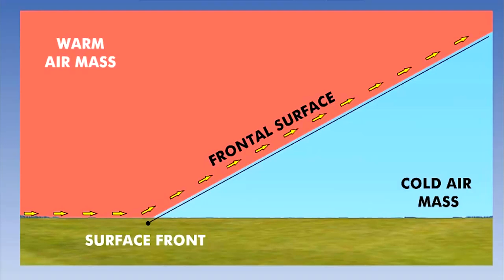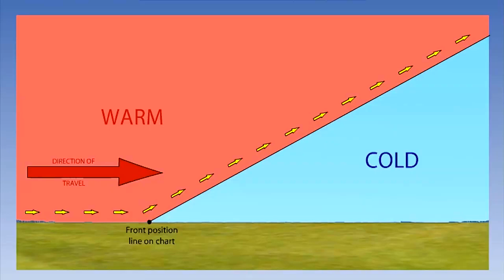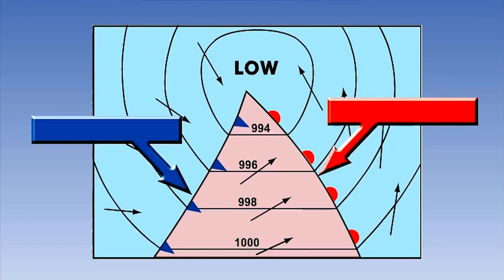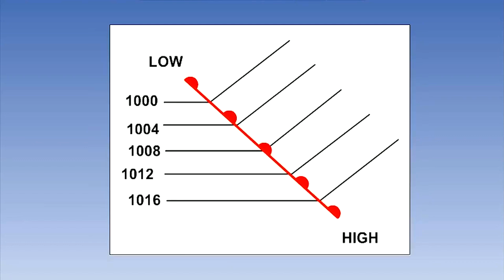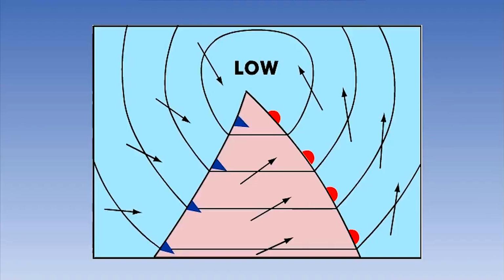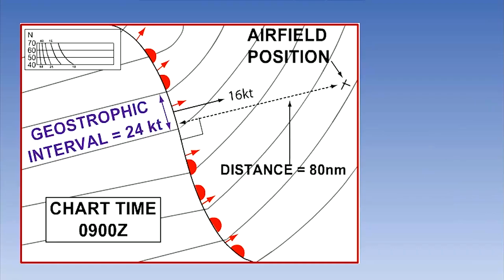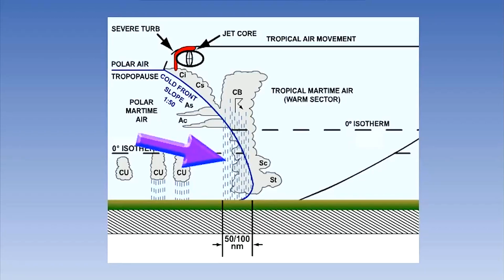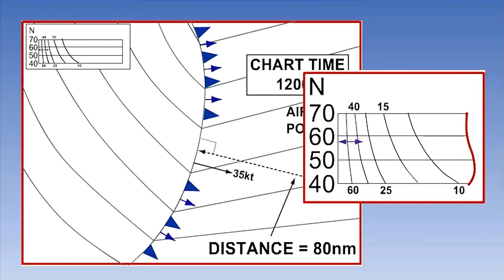Warm & Cold Fronts | DGCA Meteorology Ch.15 Part 2 | CPL & ATPL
Warm & Cold Fronts — DGCA Aviation Meteorology

Free Meteorology ground school for the DGCA CPL and ATPL papers, taught by Capt. Pankaj Pahil. This lecture covers Warm & Cold Fronts — Chapter 14: Air Masses, Fronts and Western Disturbances.